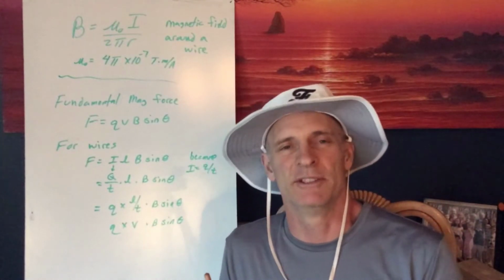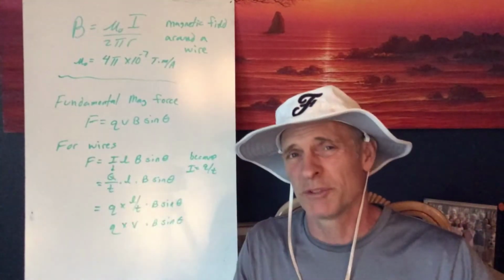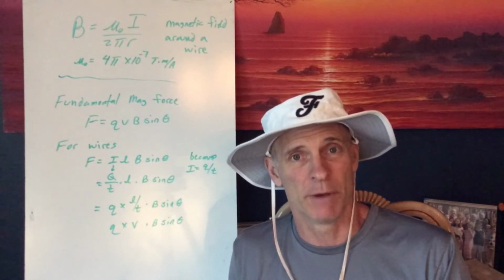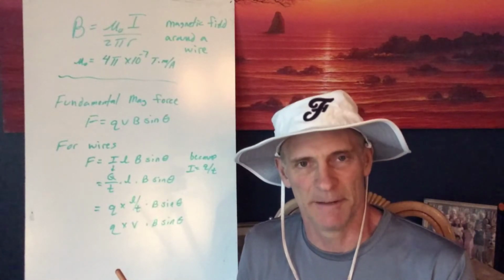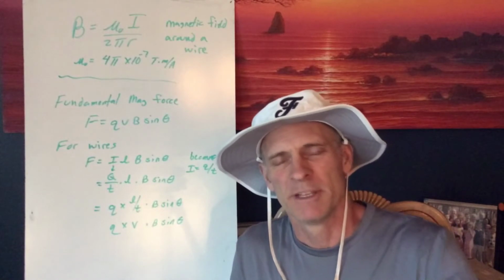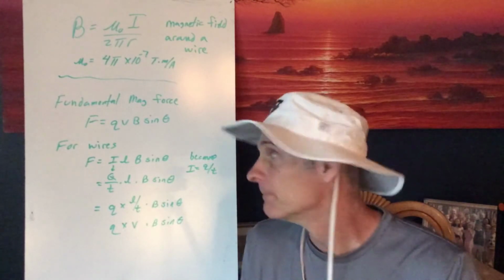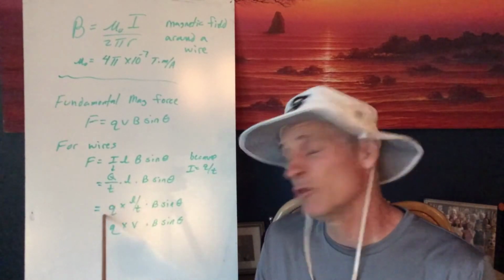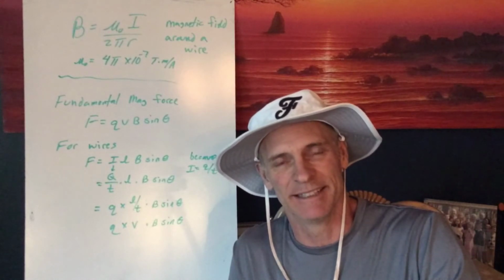Mag field definition around a wire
This video goes through the basic definition of the magnetic field around a wire as well as explains the force of deflection associated with moving charges and wires